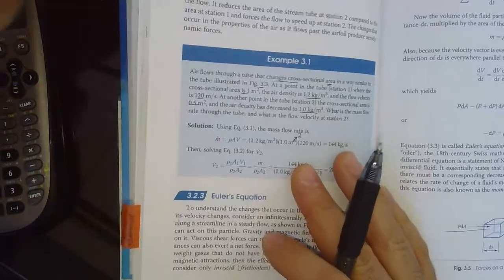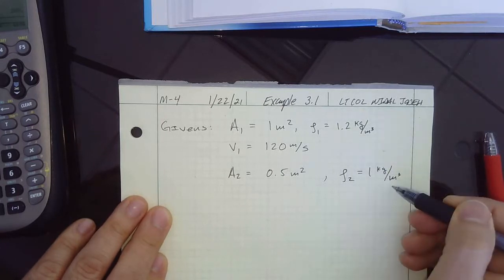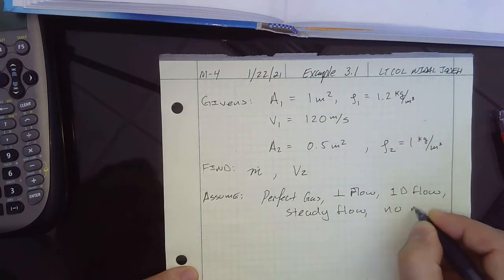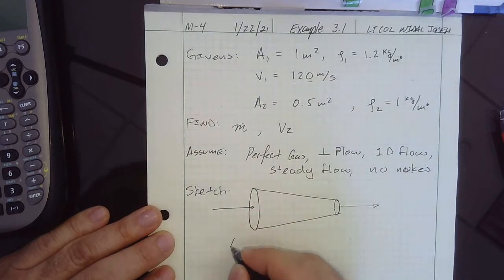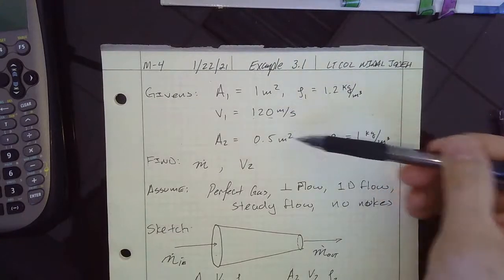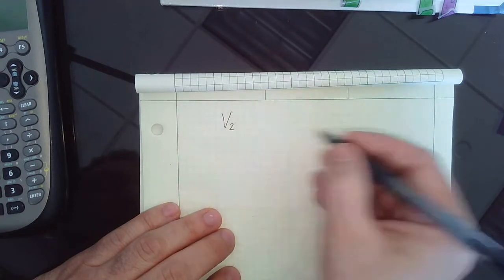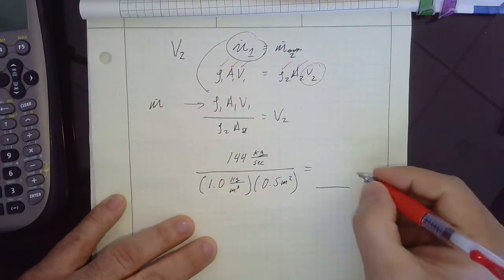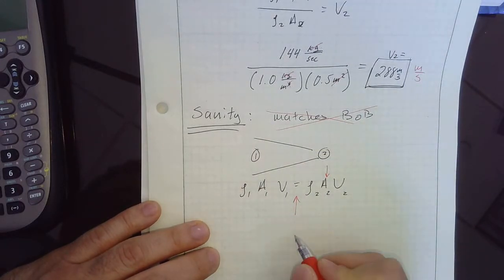Aero 210/315 Example 3.1 Demo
A demo of Example 3.1 from the text, "Intro to Aeronautics," page 78 of the third edition.  This highlights the usefulness of the example problems, errata, equations to memorize sheet, and GFASECSS method.  13 minutes.